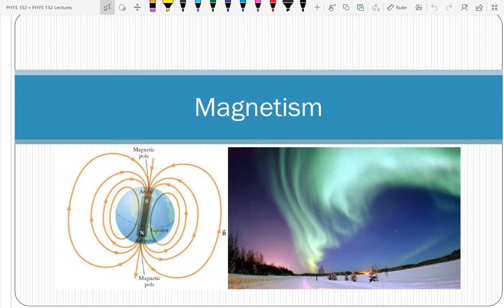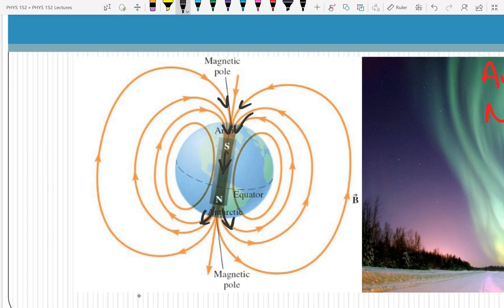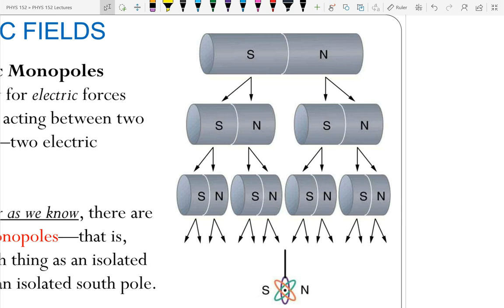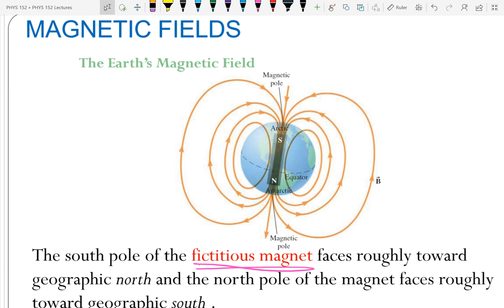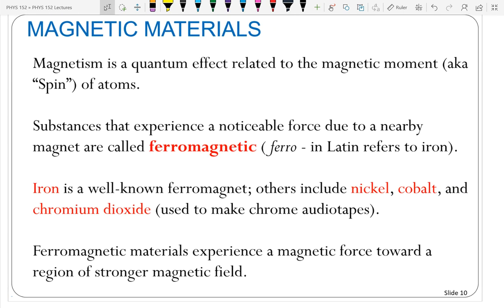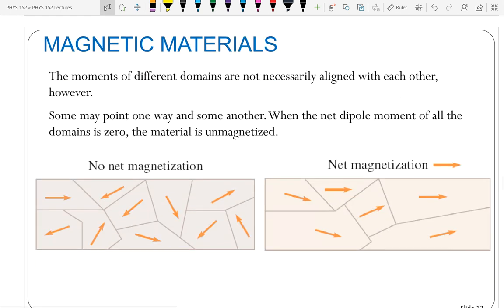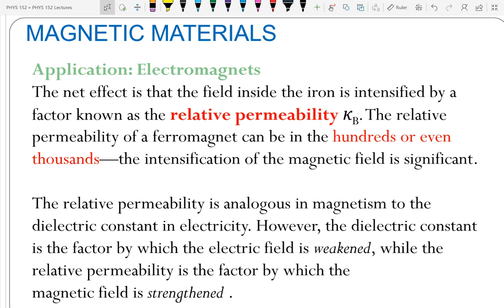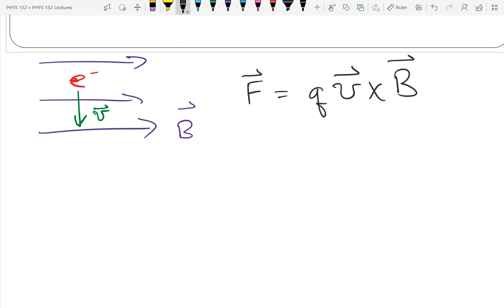PHYS 152 Lecture 11 Magnetism.